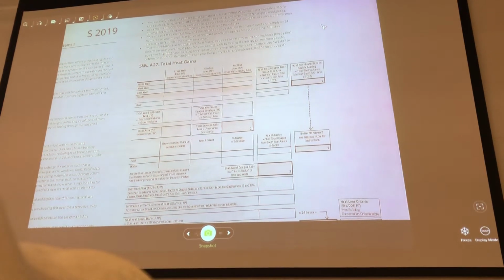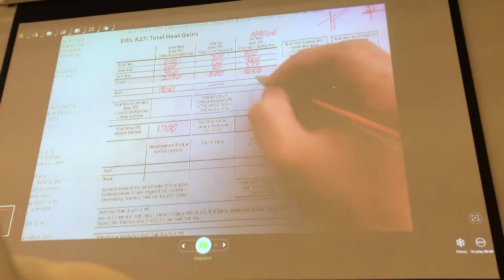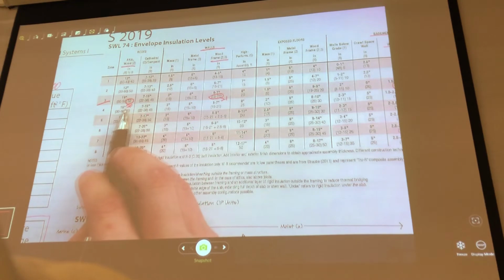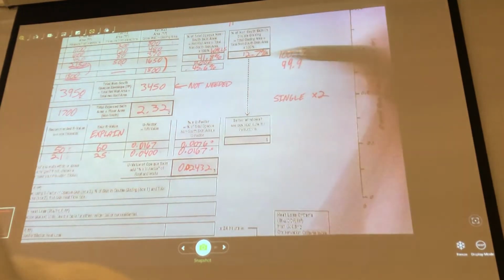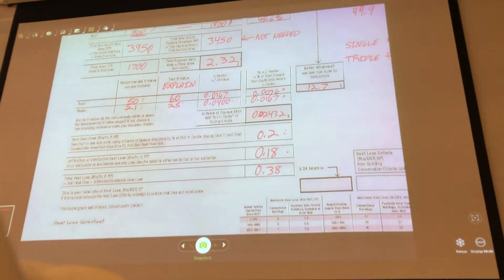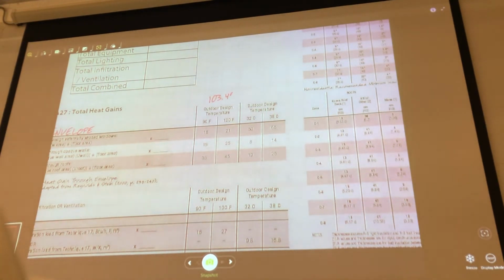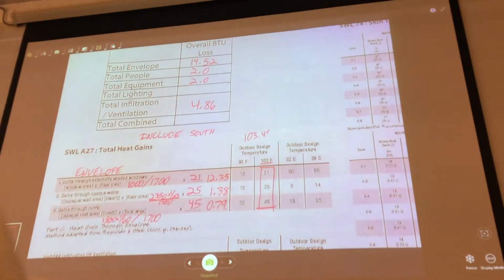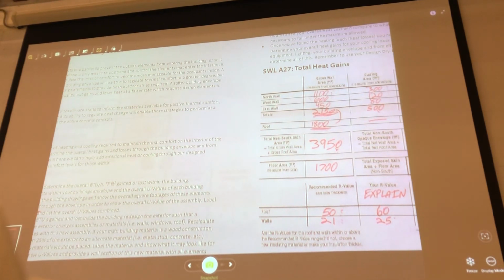ECS Ex.3 (pt1)